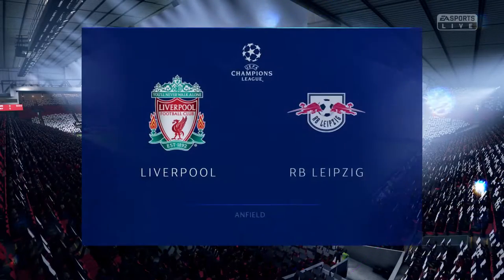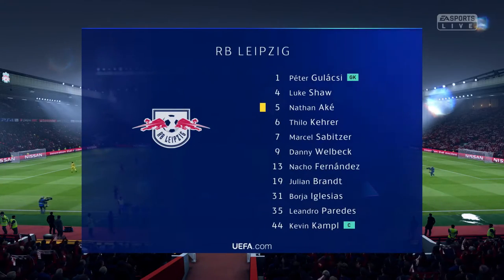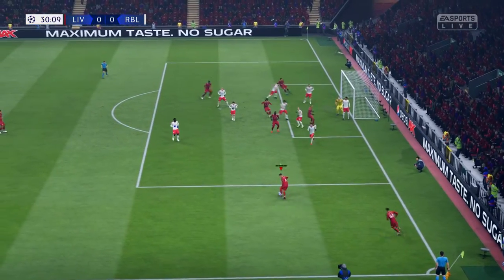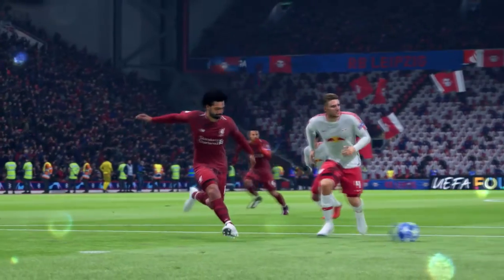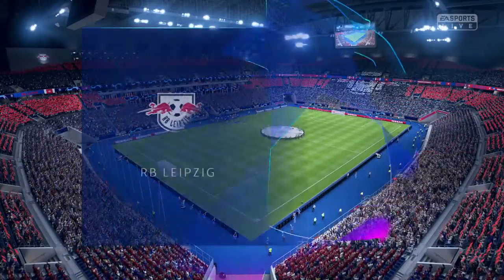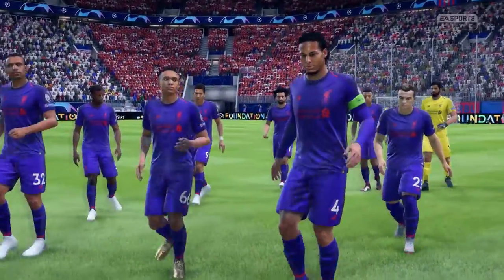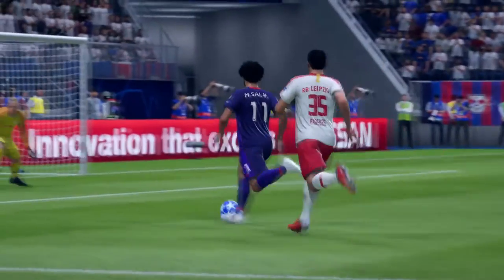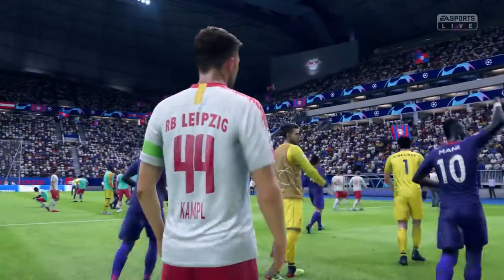FIFA 19 | RB Leipzig v Liverpool (0 - 5 Aggregate) | UEFA Champions League Round of 16 20-21